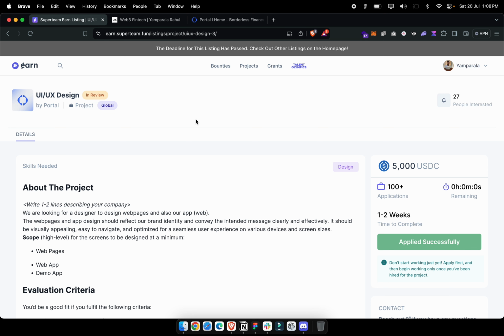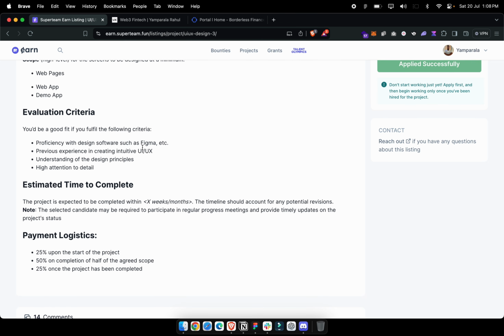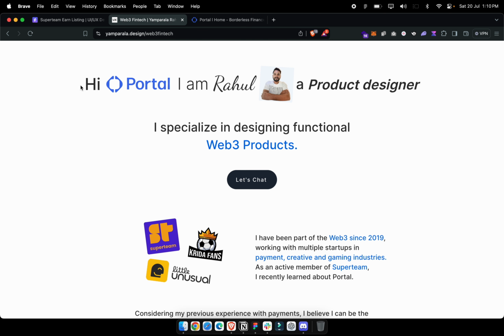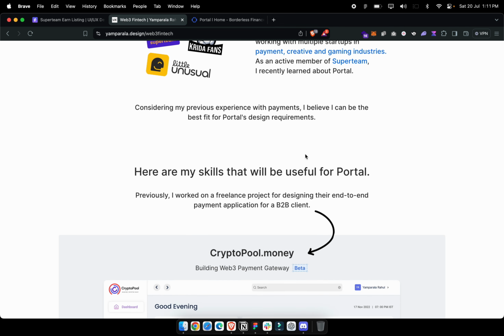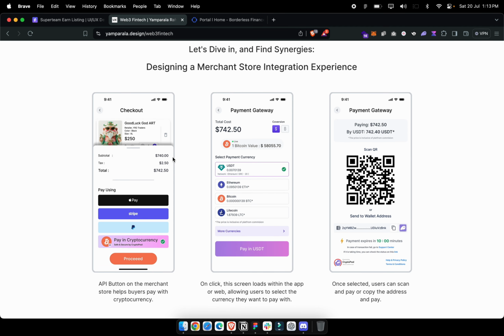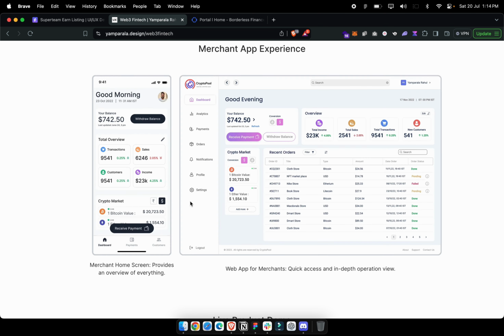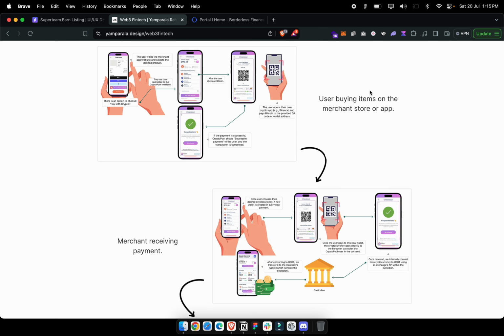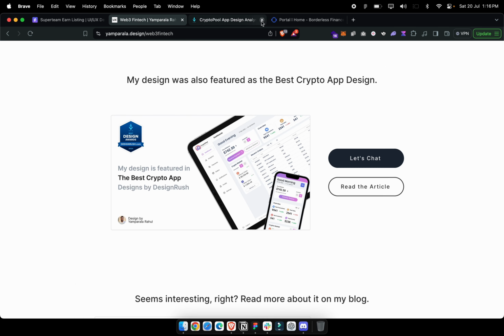Portal HQ Web Page Design: My Web3 Design Assignment (2024)